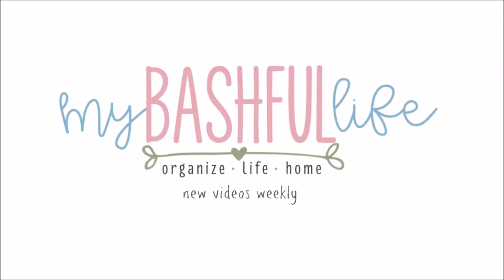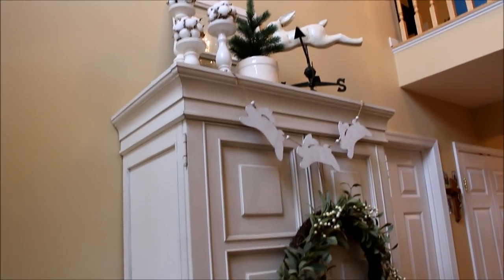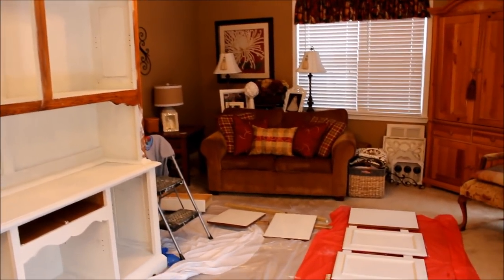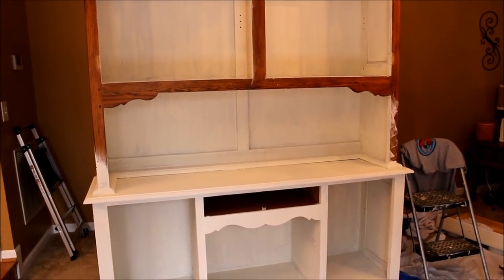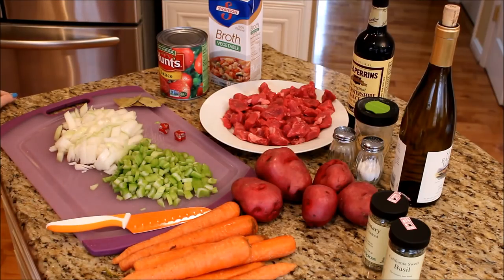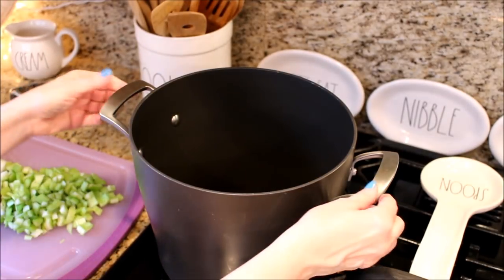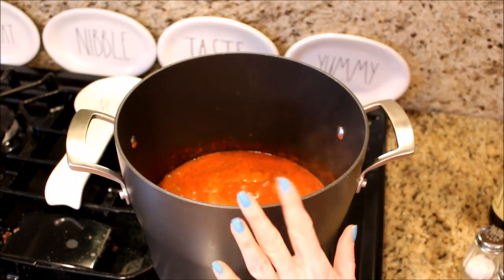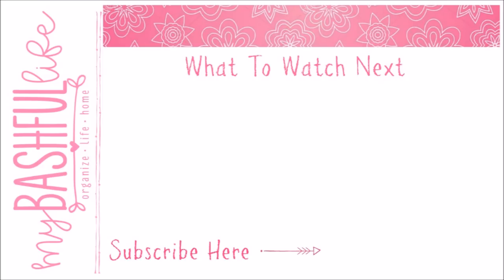Vlog / Target Haul / OOTD / DIY / Recipe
On this first day of spring vlog I share my not so springy OOTD, my Target haul that includes all the fixings for Beef Stew, some new rugs and such for the foyer, a quick DIY, the mess we have going in the family room and like every good vlog, we end with making dinner!

We are expecting about 10" of snow here in Virginia, yes 10" on the first day of Spring!  Personally, I love snow.  Winter is my favorite season mostly because of the snow.  Not only is it beautiful and I love getting cozy inside and watching the snow fall but I love getting a snow day off from school!  Few things make me happier!  So on this snowy spring day I thought it would be just perfect to make our favorite Beef Stew to fill our tummy and keep our spirit warm.  This recipe is inspired, as all my best recipes are, from the stew my mom would make when I was young.  Mom's was light years better but when ever I make it I think of her so that makes me happy.

Beef Stew
1 1/2 lbs of stew meat
large onion chopped
6-7 celery stalks chopped
1/2 cup wine
flour
beef stock
28 oz can of tomato sauce
5 red skin potatoes cut in bite sized pieces
several carrots sliced
salt/pepper
garlic powder
basil
sugar
rosemary

So first off, this recipe is very forgiving.  Meaning that you can add as many potatoes, carrots and seasonings as you like and it will still taste delish!  First add oil and 1 tblsp butter to a large pan.  season well meat with s/p and garlic powder. Roll each piece in flour and brown in pan.  Meanwhile in a stock pot saute celery and onion in oil and butter until soft.  Add wine and cook 1-2 minutes.  Add about 3/4 of the tomato sauce and 2 cups of broth.  Bring to boil.  When meat is all browned, add to stock pot.  Season with s/p tablespoon garlic powder, half teaspoon of rosemary, teaspoon of basil, tablespoon of sugar.  Add chopped potatoes and carrots bring to a boil.  Cover and reduce heat and simmer for about an hour until veggies are soft and meat is cooked through.

MORE TO WATCH FROM MY BASHFUL LIFE

Camera I Use: Canon Rebel SL1